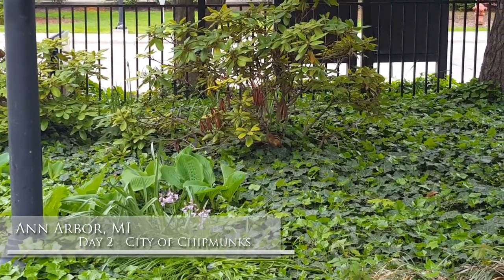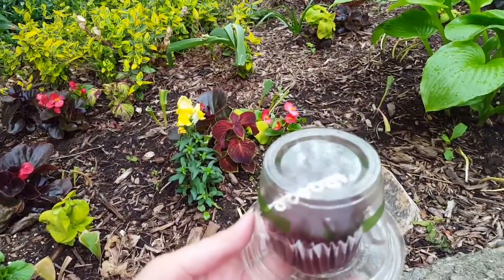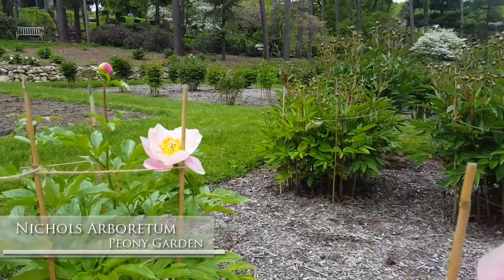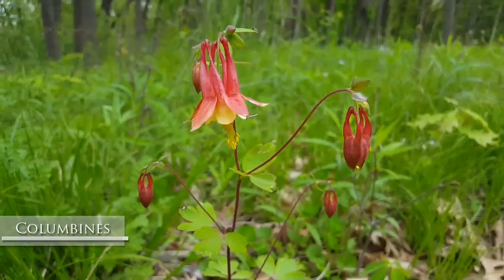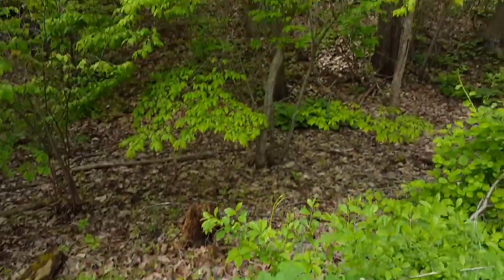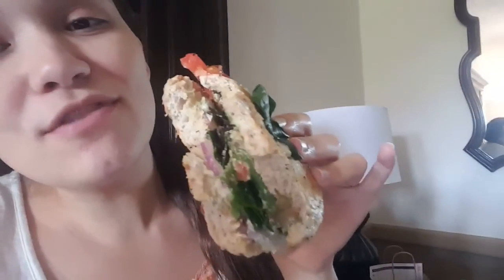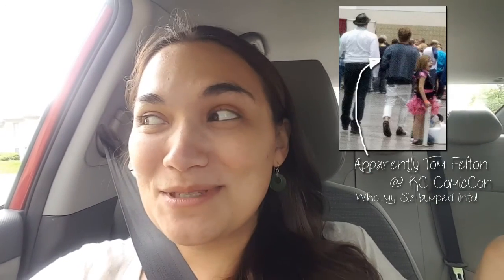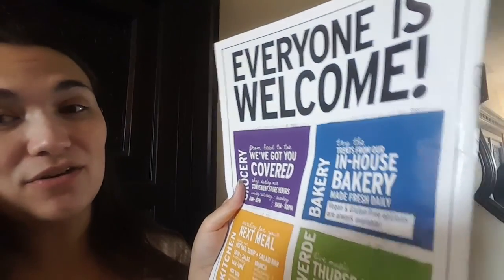The City of Chipmunks & Rows of Heirloom Peonies || Ann Arbor Travels - Day 2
Our second day in Ann Arbor!! With our mission to try to find a place to live in Autumn settled on day one - within an hour, no less, at the first place we saw! - we spent our day wandering the town as tourists and falling in love with the things we discovered.

Including THE most delicious vegan pancakes either of us had ever had, a beautiful Farmer's Market that would be just a mile walk from our home and opens every Saturday (with tons of vegan options!), and the Nicholas Arboretum, which boasts the largest variety of heirloom peonies in the United States!

Also we saw SO MANY MORE chipumunks, our first flying squirrel (we didn't realize what we had seen until later!), our first Michigan Blue Heron, and generally had an amazing day eating out, exploring, and realizing that we both feel we will be so, so happy here.